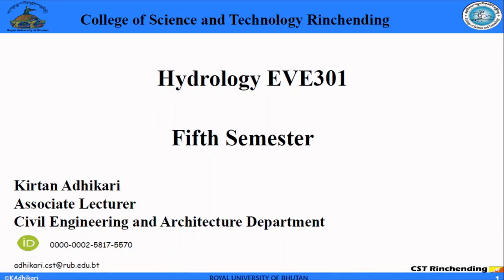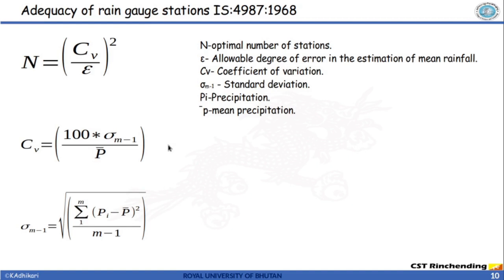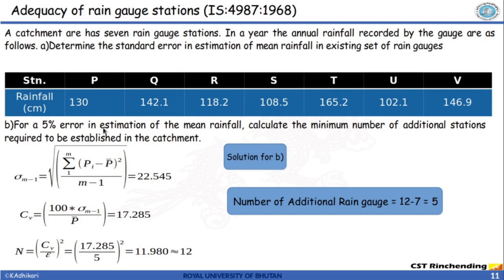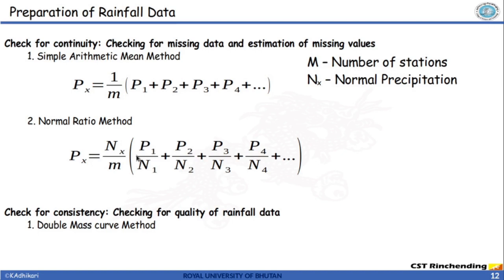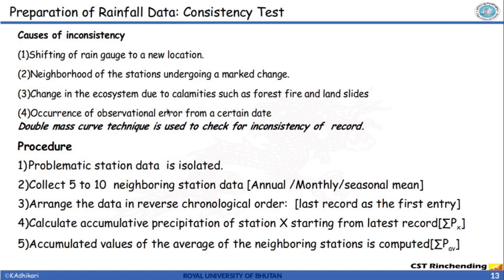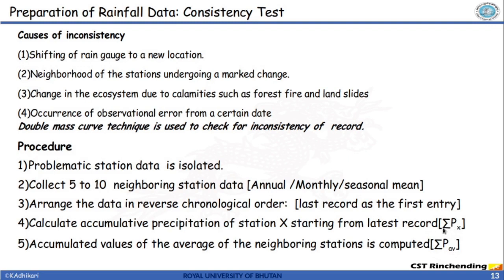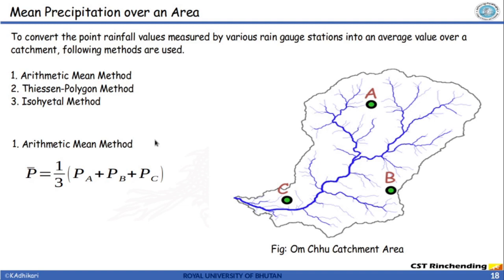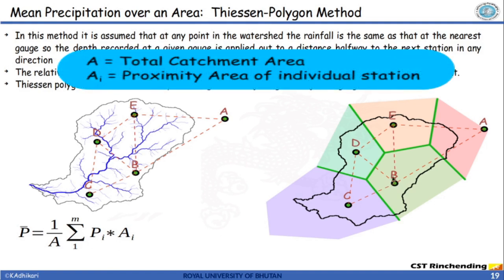3 Unit 2 Precipitation Part 2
Engineering Hydrology EVE301.
College of Science and Technology, Royal University of Bhutan.